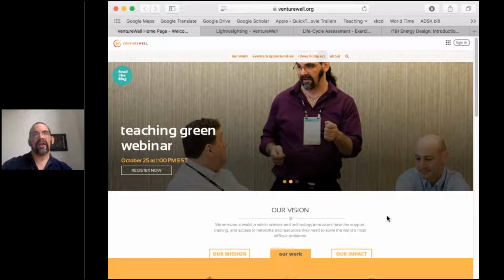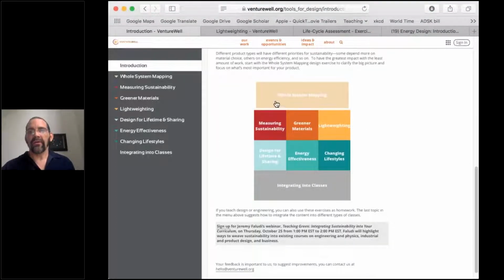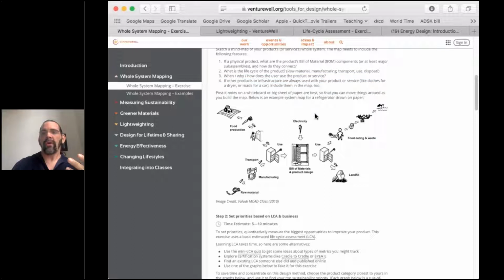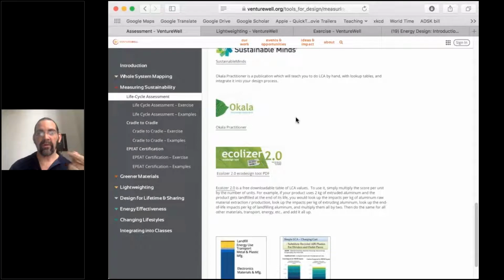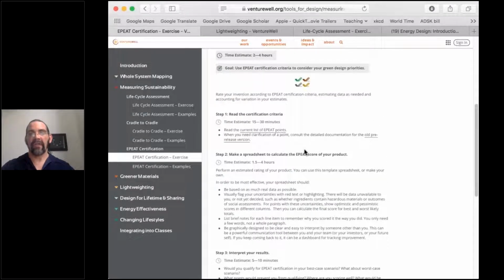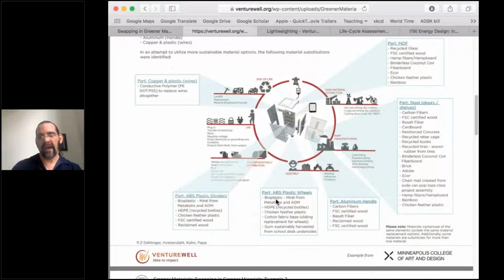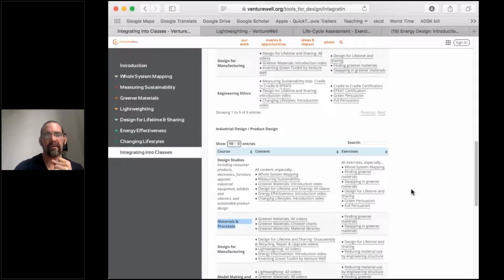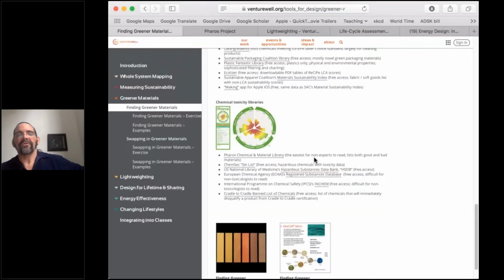Jeremy Faludi's Teaching Green: Integrating Sustainability into Your Curriculum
Jeremy Faludi's webinar, Teaching Green: Integrating Sustainability into Your Curriculum, highlights ways to weave sustainability into existing courses on engineering and physics, industrial and product design, and business.

Jeremy Faludi is Assistant Professor of Engineering at Thayer School of Engineering at Dartmouth College. A sustainable design strategist, he has contributed to six books on sustainable design, including Worldchanging: A User’s Guide for the 21st Century. He also co-authored the Autodesk Sustainability Workshop, and created Tools for Design and Sustainability, an online guide to help designers, inventors, and startup founders understand and apply sustainable design methods.